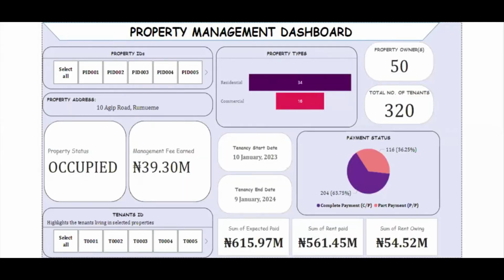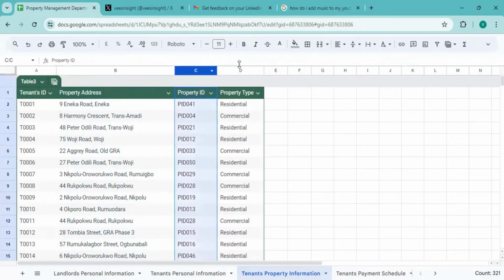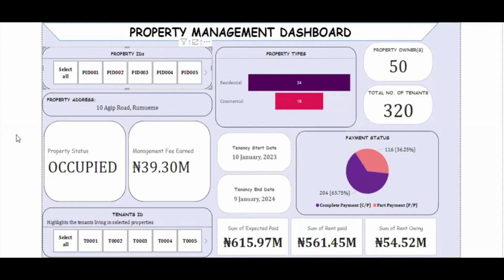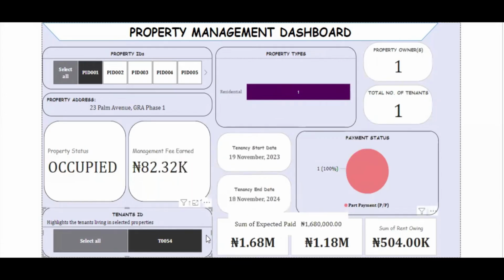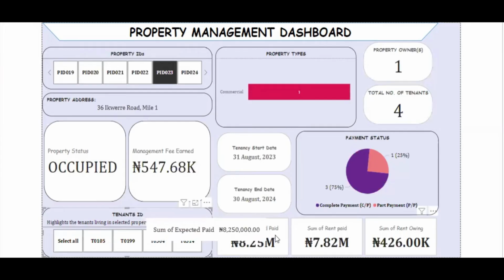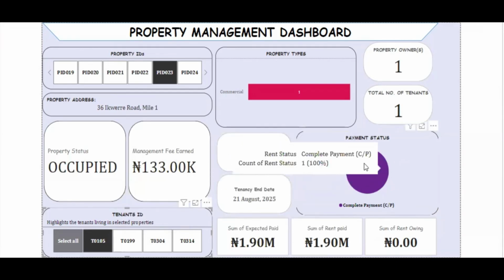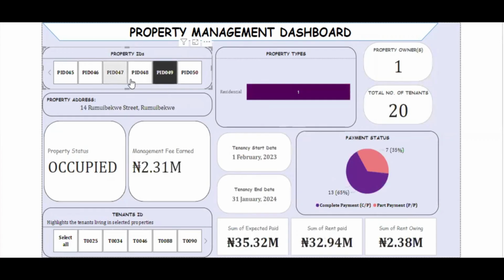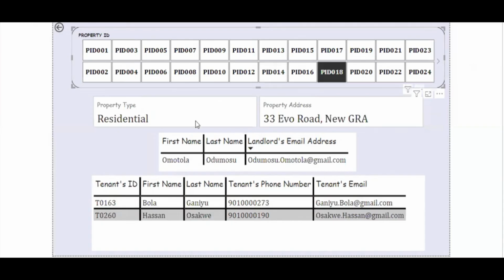Using PowerBi to build a dashboard for Property Managers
🔍 Welcome to Vee’s Insight! 🚀

I'm elated to share this dashboard that delves into the dynamic realm of property management within a hypothetical real estate company situated in Rivers State, Nigeria. The primary objective of this endeavor is to construct a comprehensive hypothetical database, intricately focusing on all properties (shown as PID) under the diligent care of the property management department.

 Key Highlights of this Insight:
📊 Comprehensive Database: I created the database used in this insight, providing an in-depth perspective of both landlords and tenants.
🛠 Tool Used: MS-Excel

📈 Annual Report Visualization: Focusing on visualizing the data to create an annual report that the property team can use to draw useful conclusions for the business year ending.
🖥 Software Used: PowerBI

This project showcases the power of data analytics in property management and aims to drive meaningful decisions through insightful dashboards.